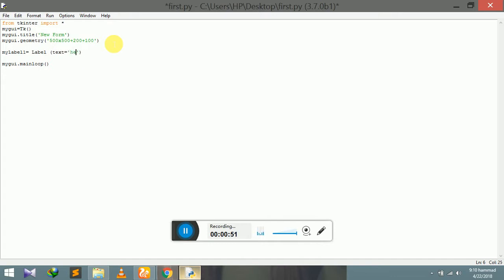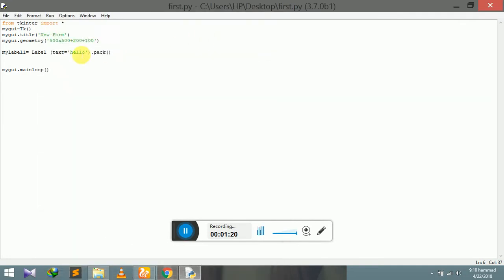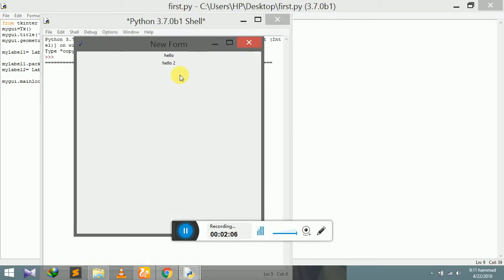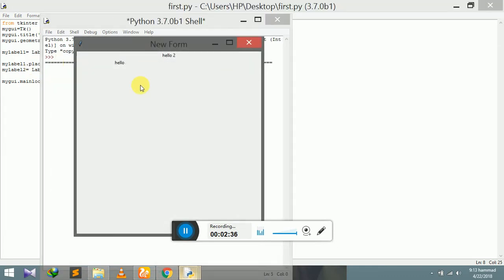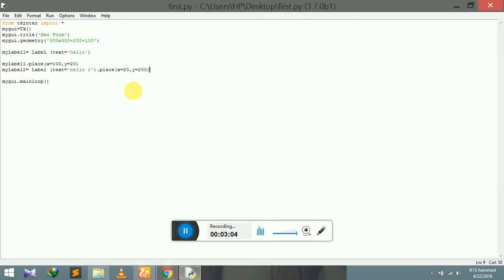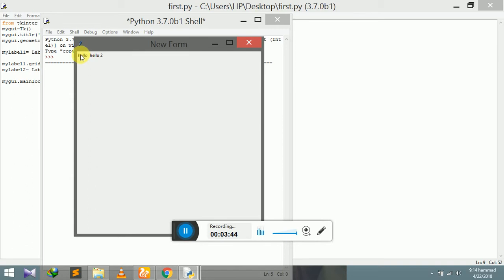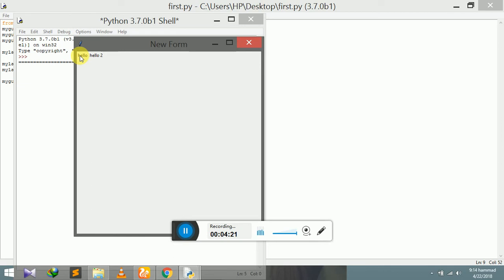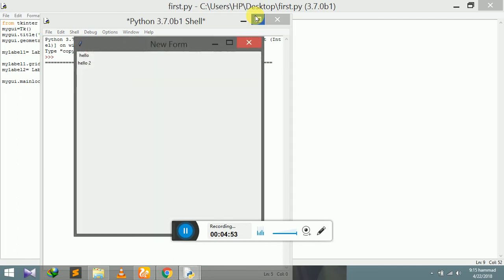Python GUI Tutorial #2: Adding label and Grid and place to change label position in English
Python GUI: Installation and  Creating a window in Python using Tkinter in Urdu/Hindi  Tutorial# 1 link //